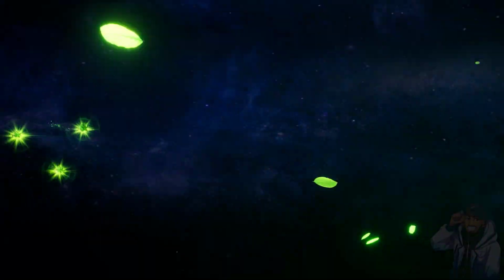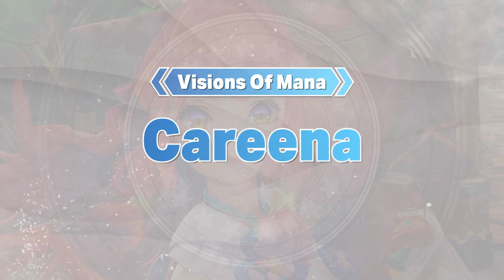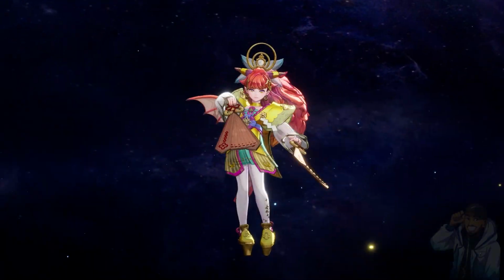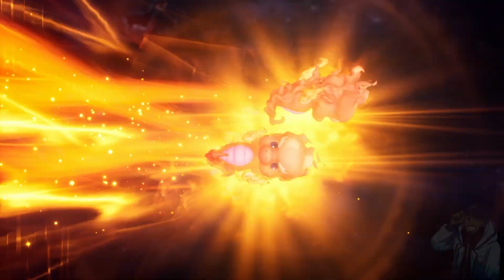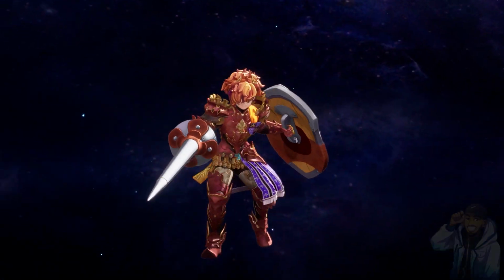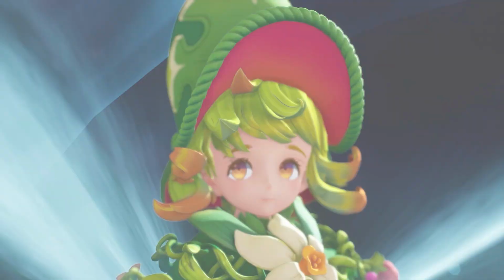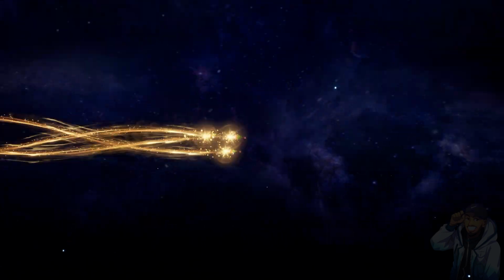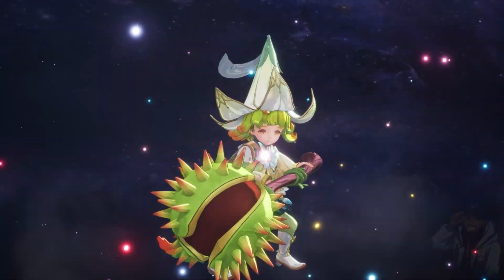Visions Of Mana: The BEST Class For You!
Visions Of Mana has many classes but in this video, you'll decide what is the BEST Visions Of Mana Class for you. I'll highlight Class overviews given in the description of Visions Of Mana and show you their costume. Let me know your favorite Visions Of Mana class or which Visions Of Mana Class you think is the best!

00:00 Intro
00:20 Best Class Discussion
04:07 Palmeena Classes
06:37 Morley Classes
09:50 Careena Classes
12:34 Val Classes
15:26 Julei Classes
I'll be keeping you updated on all JRPG news and dropping discussion videos surrounding the best JRPGs released.